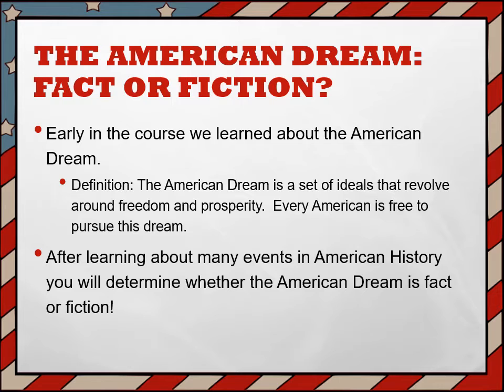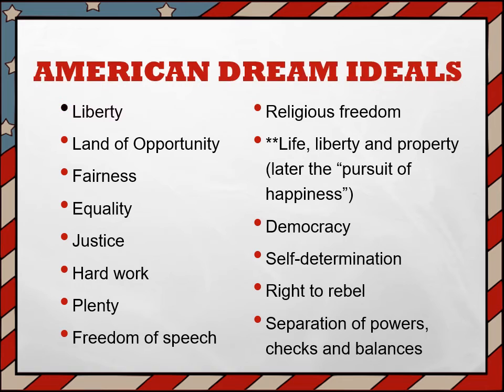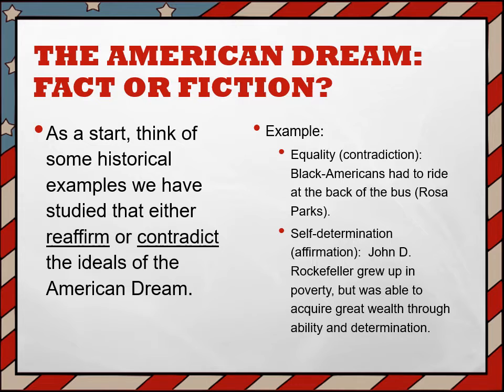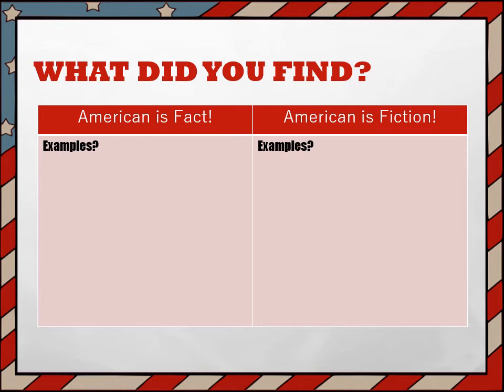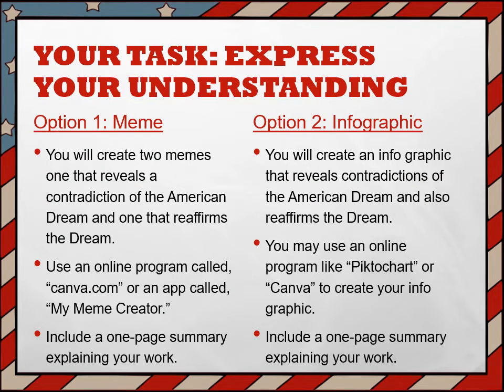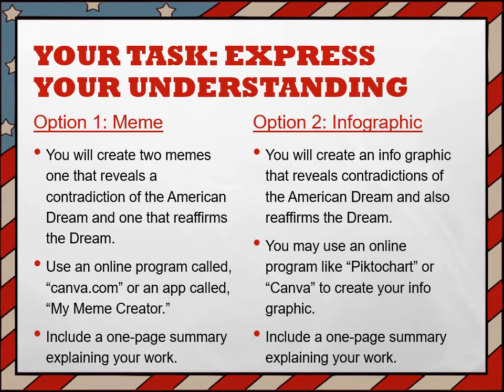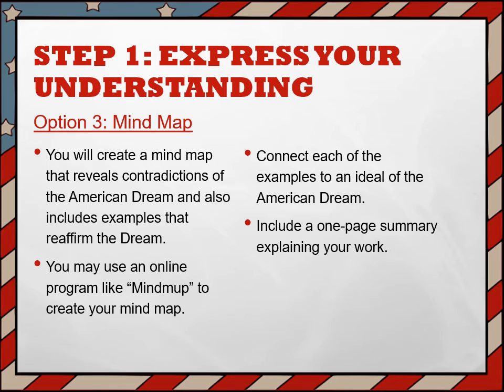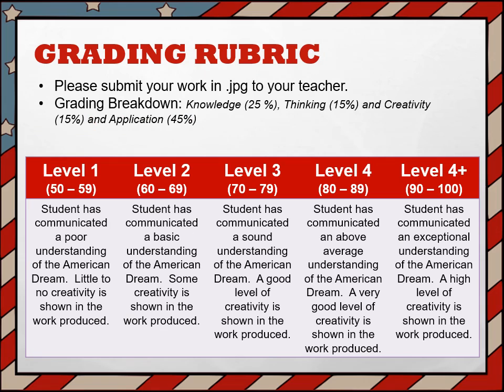10.1 Video Instructions - American Dream in Real Life - Part II Project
This is a beginning and end of the semester project students complete about the American Dream.  Part I  (separate video)helps students evaluate what actually is the American Dream, while Part II (this video) is completed at the end of the semester and encourages students to critically evaluate the accuracy or inaccuracy of the Dream.